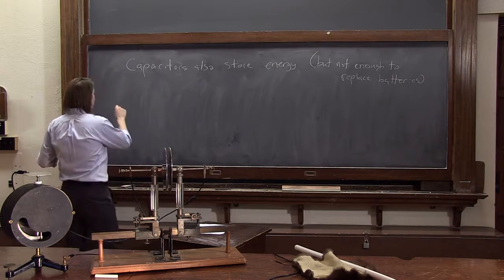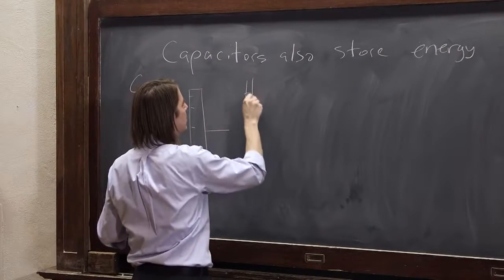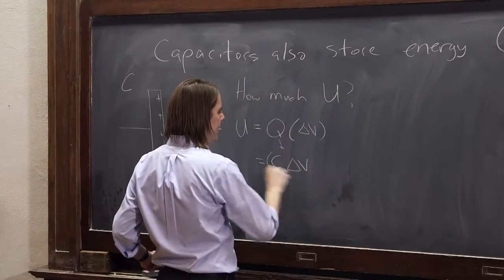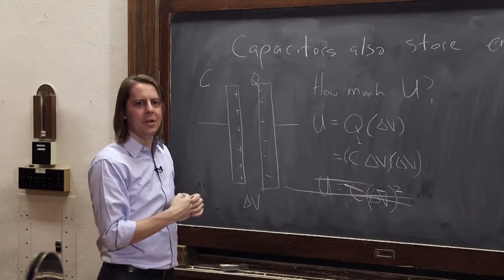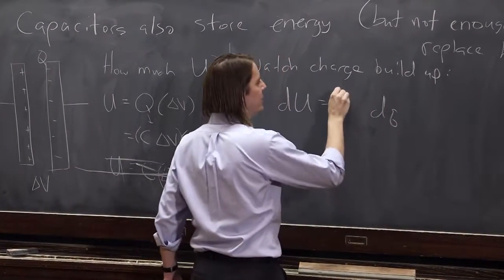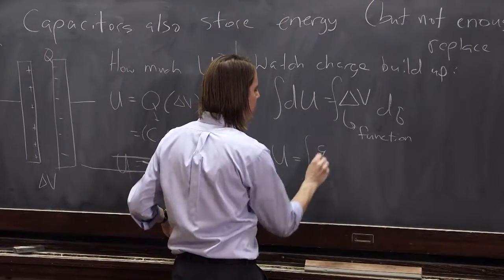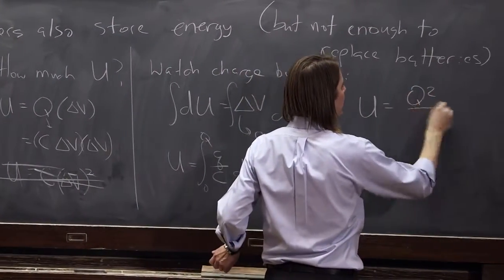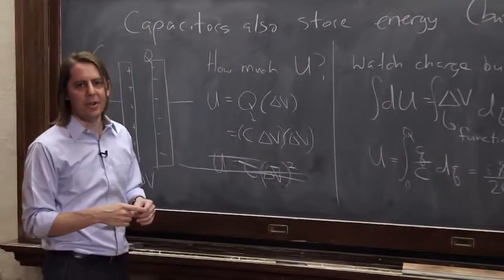PHYS 102 | Capacitors 4 - Capacitor Energy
A calculation of the electrostatic energy stored in a capacitor.